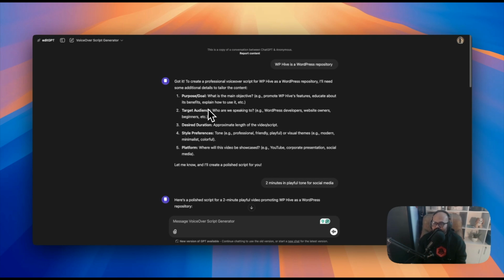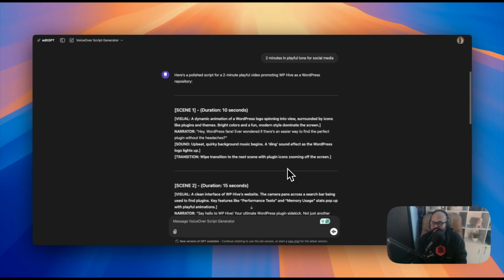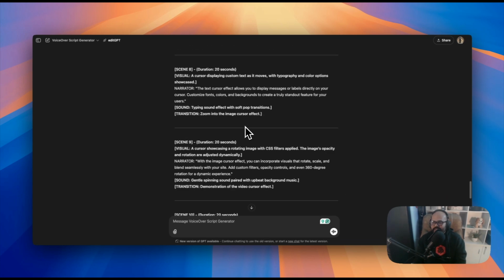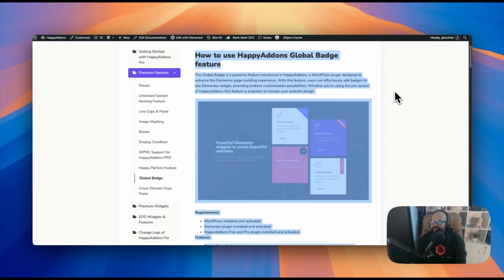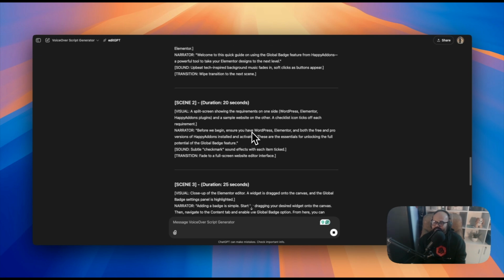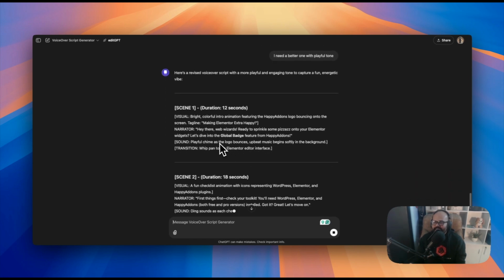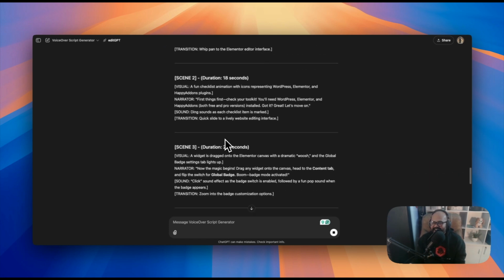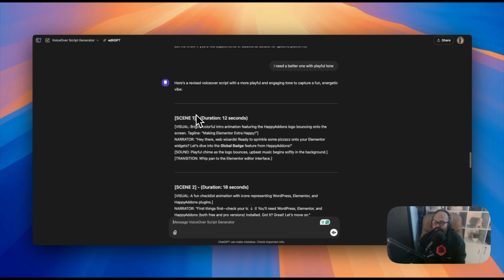Voice Over Script Generator GPT - Your Professional Script Writing Assistant | Free GPT | ChatGPT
Hey Buddies,
🎬 Voice Over Script Generator GPT - Your Professional Script Writing Assistant

Transform any content into professional video scripts instantly! Perfect for content creators, marketers, educators, and businesses looking to create engaging video content.

✨ KEY FEATURES:
- Professional scene descriptions
- Precise timing suggestions
- Sound and music cues
- Technical camera guidelines
- Platform-specific adaptations
- Visual transition recommendations

🎯 PERFECT FOR:
- YouTube Content
- Marketing Videos
- Educational Content
- Product Demos
- Corporate Videos
- Social Media Content
- Tutorial Videos
- Brand Stories

🔧 TECHNICAL SPECIFICATIONS:
- Industry-standard formatting
- Professional pacing guidelines
- Camera movement suggestions
- Audio mixing recommendations
- Visual composition tips

💡 Share your experience with the Voice Over Script Generator in the comments below!

📌    Marketing Tool